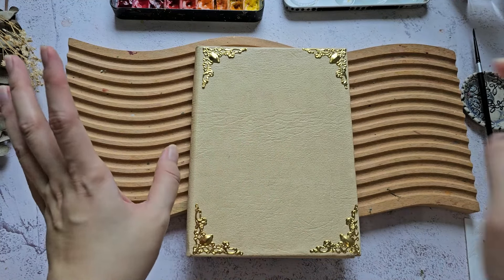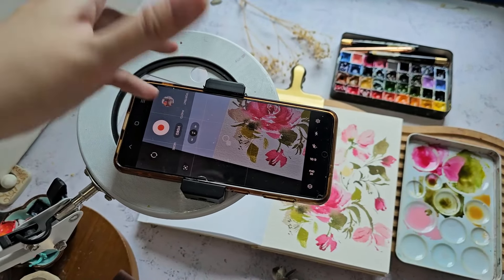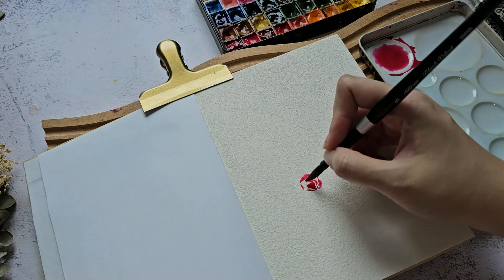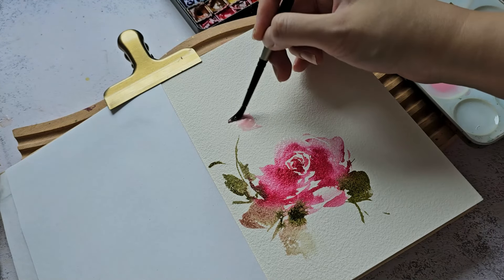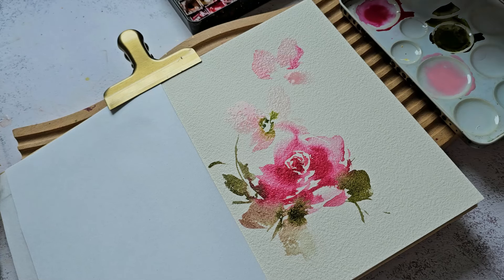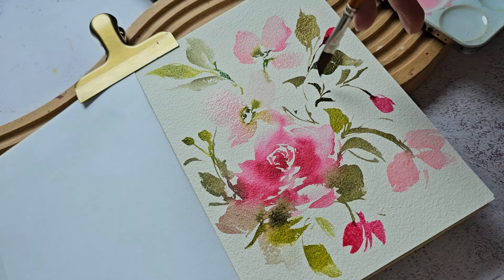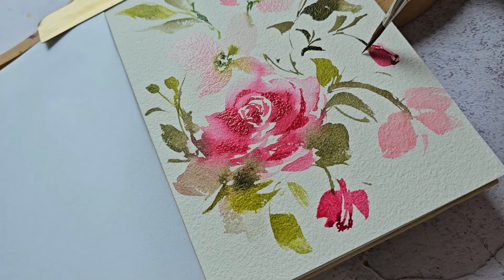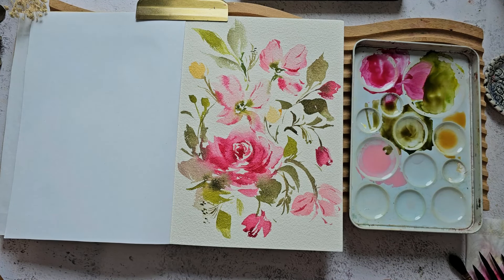Painting on my NEW sketchbook 🖌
Hello!

I recently had a sketchbook custom made here in the Philippines. It looks very nice! The paper is Baohong Artist grade paper.

Dagger Brush 3/8inch

✨️AMAZON LINKS✨️
Favorite Books
Flower Color Guide Book
Flower Color Theory Book

🎨 Paints
Shinhan PWC
Qor Watercolor Tin
Holbein White Gouache

🖌 Brush
Black Velvet Brush

🔹️FILMING EQUIPMENT🔹️
Canvas Lamp

Rode Mic
Samsung s23 Ultra
Canon M50